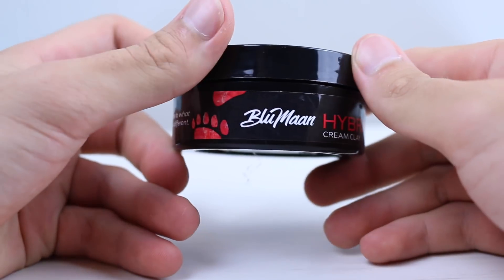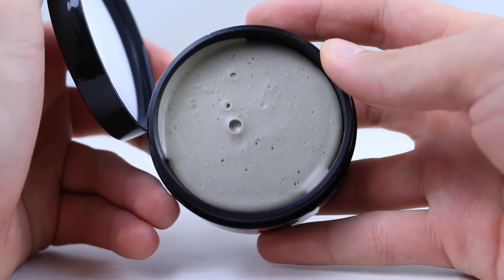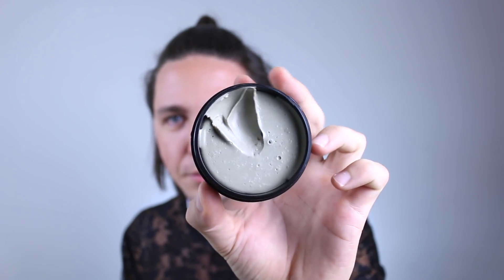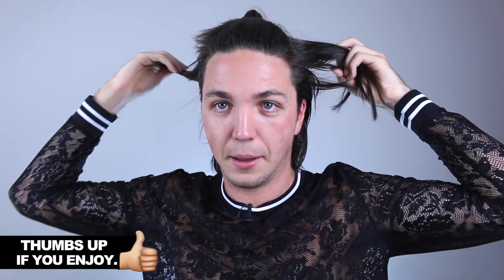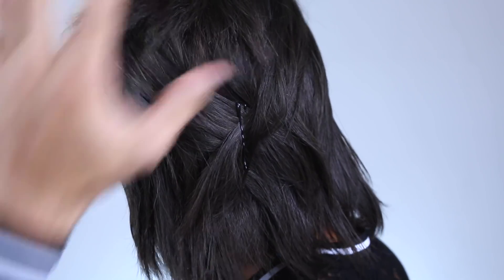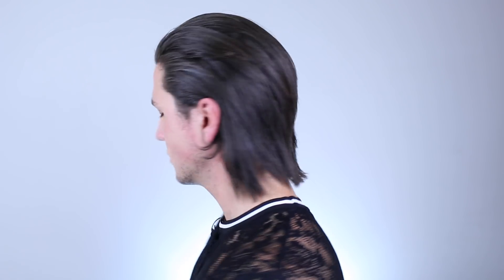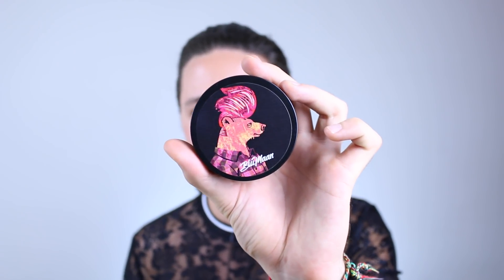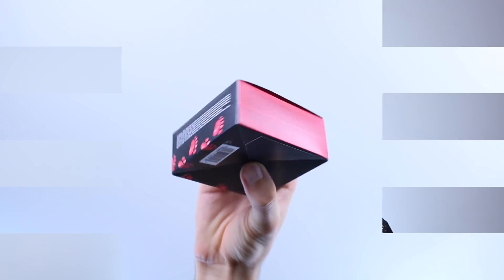Sweep Back Hair Tutorial Using BluMaan Hybrid Cream Clay - Men's Hairstyles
Hey Guys! Thanks so much for coming back! Today I'm bringing you another men's hairstyle using another BluMaan Product! In today's video, I used the BluMaan Hybrid Cream Clay to do my Sweep Back Hairstyle.

After watching this video you'll see there's an art to the way I do my sweep back hairstyle rather than just chucking some hair product in and off I go. The main issue is "the twins" as I mentioned in the video. The twins are two sections of hair that sit in with my ears. When there is nothing holding them in place they flop down by my ears and pretty much ruin my sweep back completely as it miss shapes it.

The logical answer seems to be "well if it falls out of shape, just put it back to the way it was" but the issue is the twins ae so unruly and I actually would need a mirror to do so and when I'm out and about that option seems to be the least most practical. So to make sure my sweep back hairstyle stays in place I pin the twins around the back of my head and use the hair that's left on top of my head to cover the pins.

NOTE: When I stick the bobby pins in I place them vertically so they are easier to disguise.

So the pins are the main secret to the hairstyle staying in place and the product is to finish the look.

Now I was really interested in trying BluMaan Hybrid Cream Clay because hair clay has been one of my favourite types of men's hair product to use. It gives texture to the hair, it adds weight to the hair and also gives great control, especially for coarse hair like mine.

What's different about the Cream Clay though is exactly what it sounds like. It's a Cream but also a clay. I thought this would be interesting because general clays can be hard to work into your hair sometimes as they are quite rough and tough. But This cream clay was a breeze to chuck into my hair and it also has a feature called "delayed hold activation".

So what delayed hold activation is designed to do is enable you to effortlessly get your hair exactly it the right spot and then have the product set it into place after a 15-minute time frame.Hybrid cream clay is pretty much designed to easily be applied to the hair, allow you time to style and then sets your hair into place.

It does say that this product is for people with finer hair (which definitely isn't me) but I was still keen on using it because I don't like too much hold in my sweep back anyway and I feel it worked really nicely for me.

Also, I didn't mention this in the video but even the day after putting this in my hair I was really loving the feel and look of my hair. It makes it more controllable and less poofy. The shine pretty completely disappeared too.

Anyway, that's a brief summary of the BluMaan Hybrid Cream Clay for you and I will be writing more about it over on my website if you are interested

In case you are new to my channel and are keen to see some more of my best work, here are a few examples: